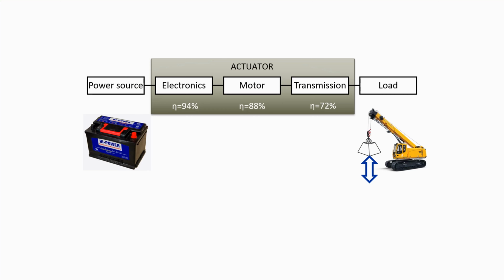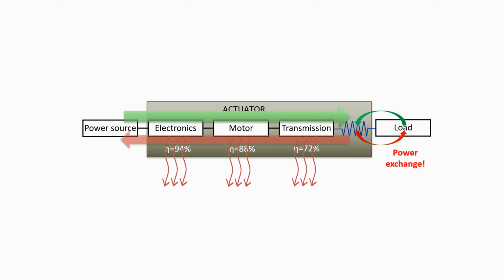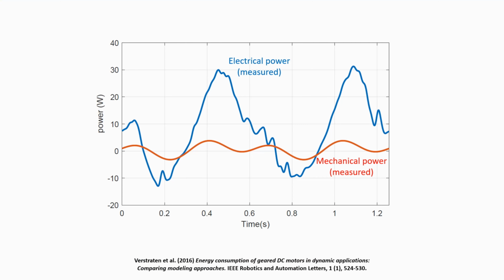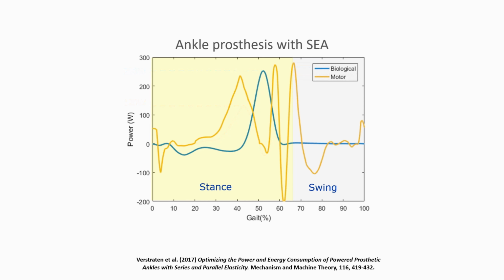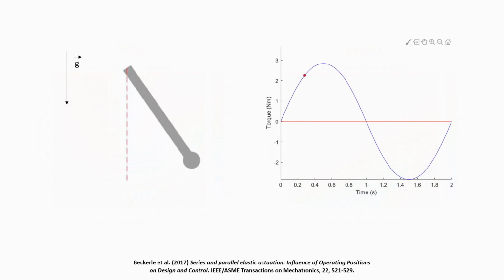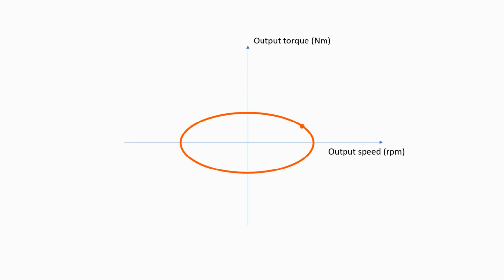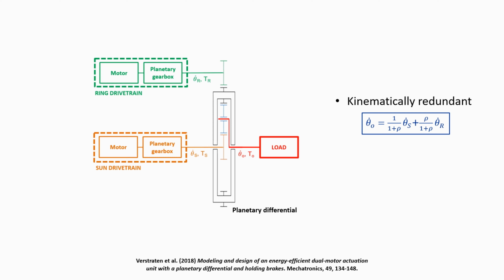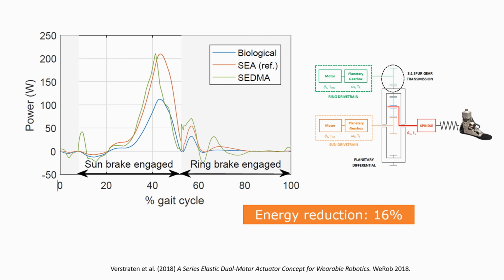PhD summary: New actuation paradigms with high efficiency for variable load at varying speed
Short summary of my PhD thesis, defended in March 2018.